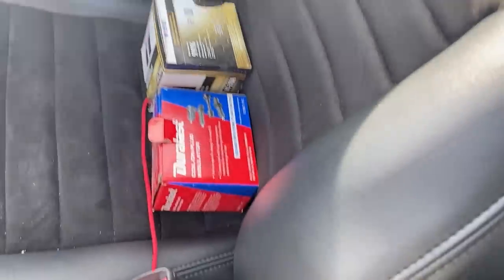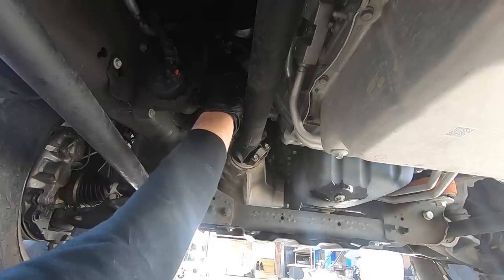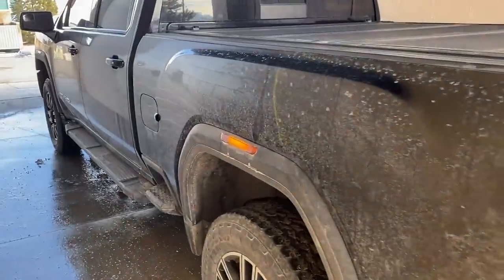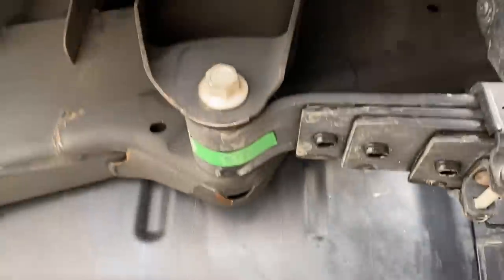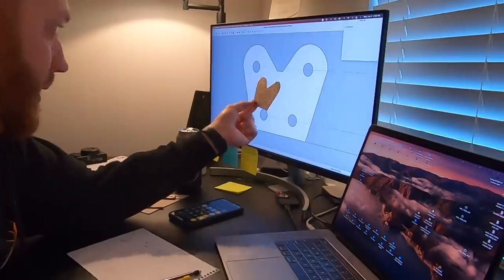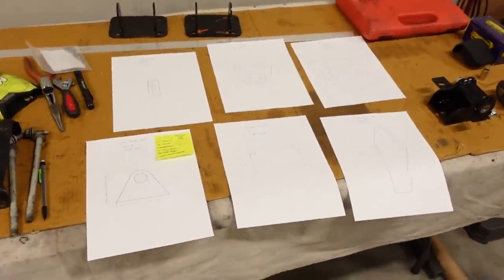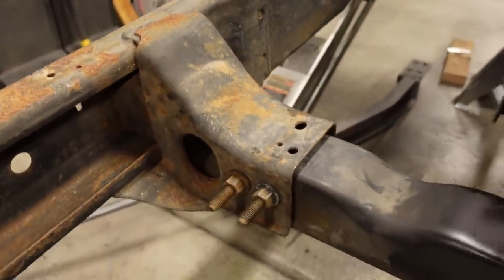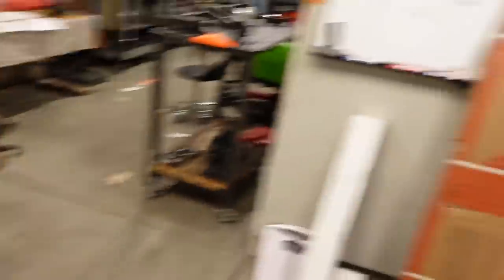designing my own suspension from SCRATCH for the 4x4 drag truck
It's time to step up my game when it comes to building trucks, and believe it or not, I learned some of these skills over a decade ago but never put them to use. I have heard a lot lately about a service called Send Cut Send, so I figured I'd try out a drafting program, model the parts I need, and see how they turn out!

The 547 Big Block finally lands in the new 4wd chassis